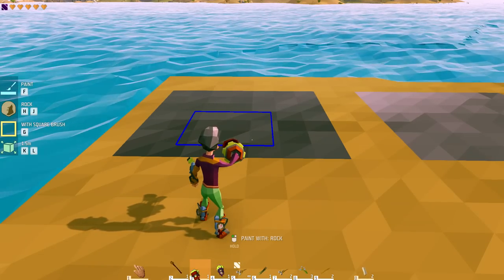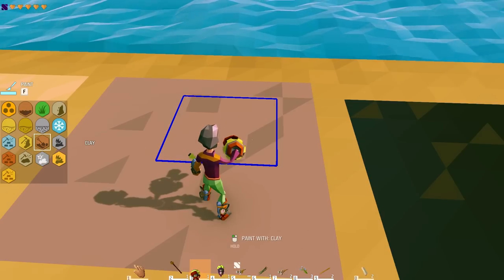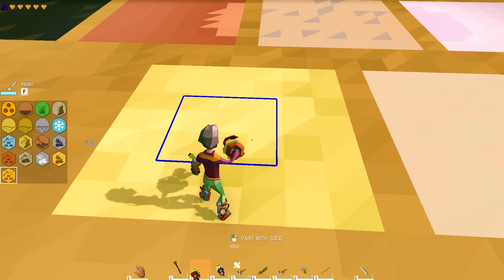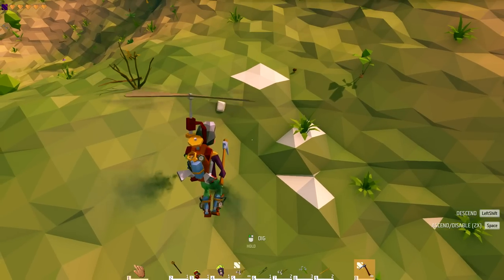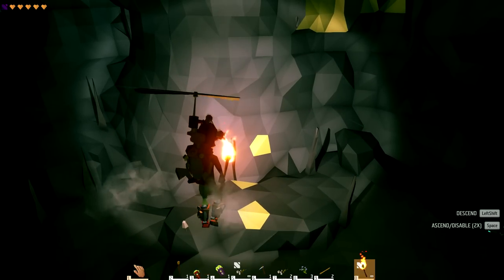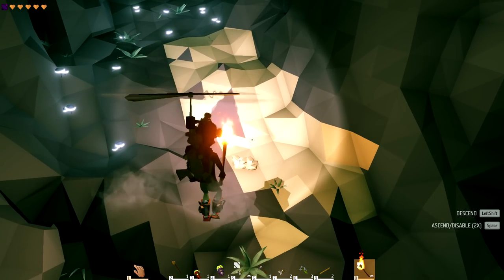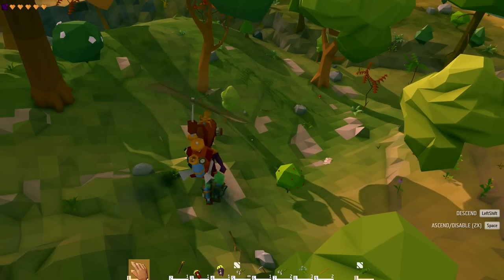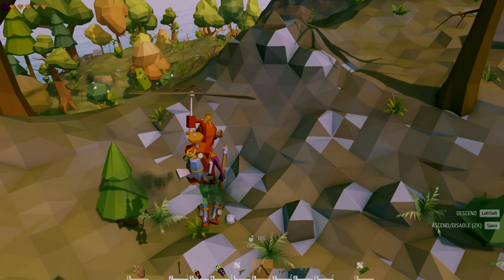How To - Ylands - Mine able Materials - Take a look at how to locate mineable materials in Ylands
Today we take a look at mineable materials in Ylands.  What they look like in game and how to find them.